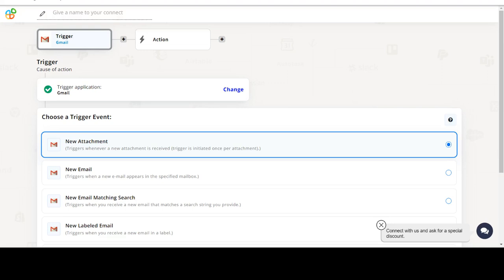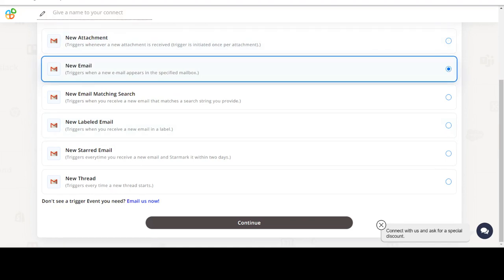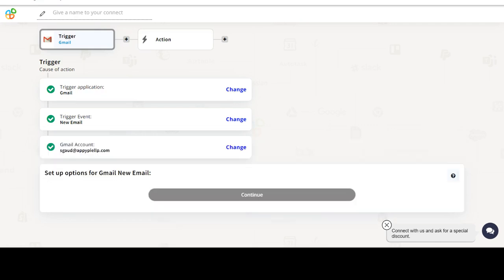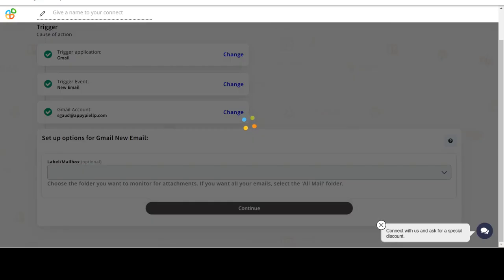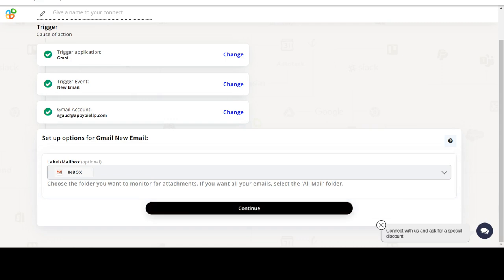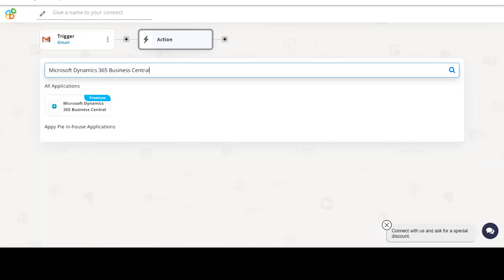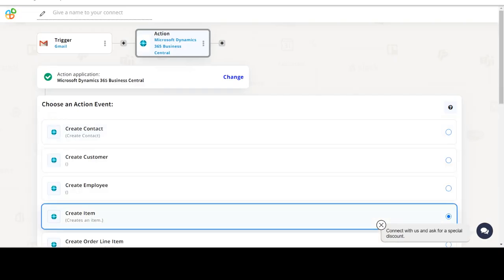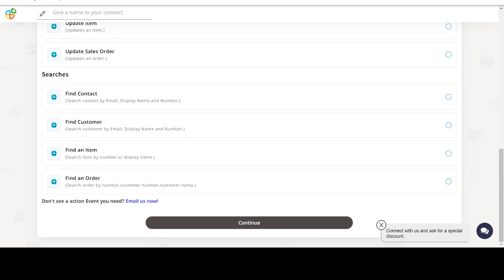How to Integrate Gmail with Microsoft Dynamics 365 Business Central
In this video, you'll learn how to integrate Gmail with Microsoft Dynamics 365 Business Central and automate your workflow. Facebook Twitter LinkedIn Instagram Pinterest